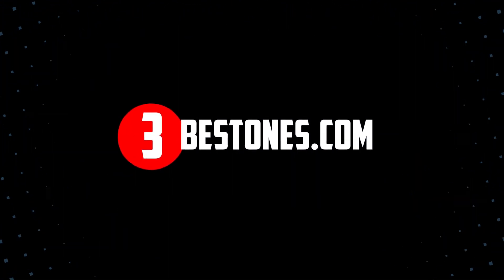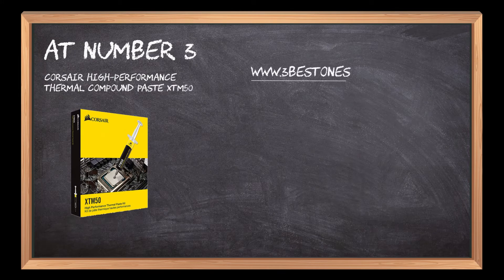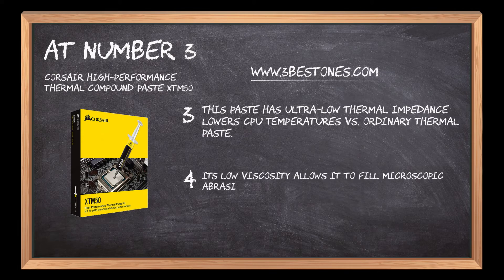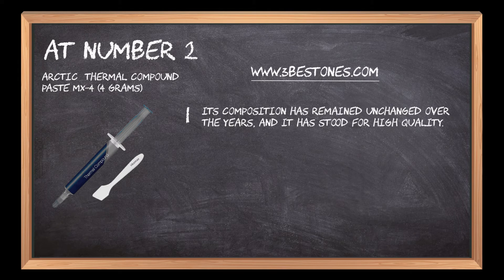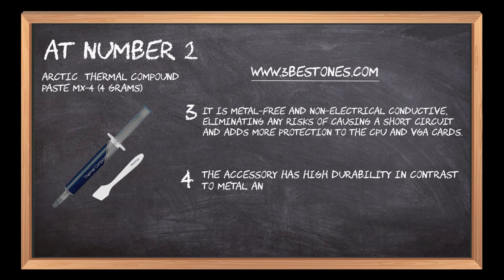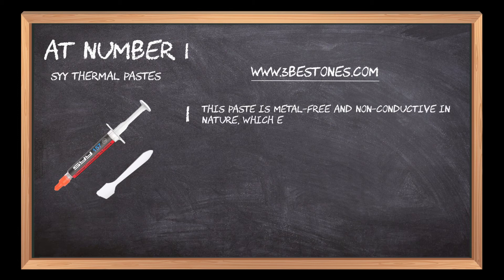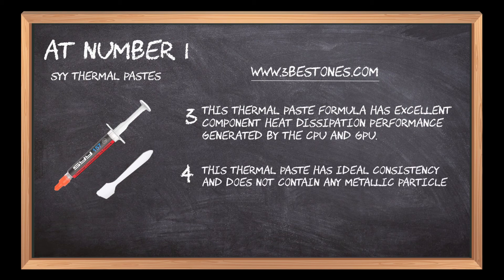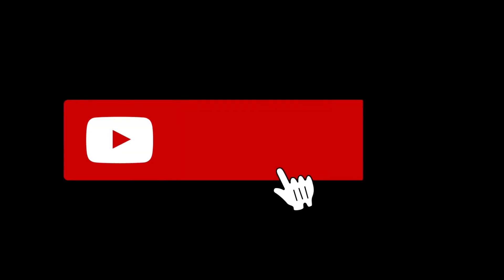Find The Best Thermal Paste In Just 2 Minutes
Hurry up! Don't miss out on this chance to get rewarded! Enter now for your shot at exciting prizes!

Follow the links given below to check the product prices:

Here is the list of the top 3 best "Thermal Pastes":

SYY Thermal pastes:

ARCTIC MX-4 (4 Grams) - Thermal Compound Paste:

Corsair XTM50 High-Performance Thermal Compound Paste:

0:00​​ The Best Thermal Pastes To Use
0:16 Corsair XTM50 High-Performance Thermal Compound Paste
0:59 ARCTIC MX-4 (4 Grams) - Thermal Compound Paste
01:44 SYY Thermal pastes
02:27​​ Closing Remarks & Subscribe To Our Channel